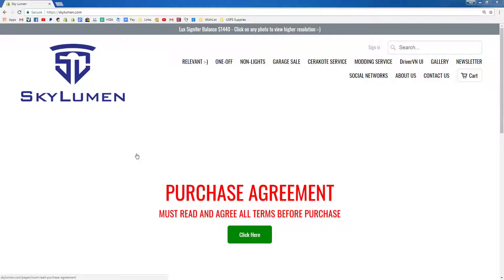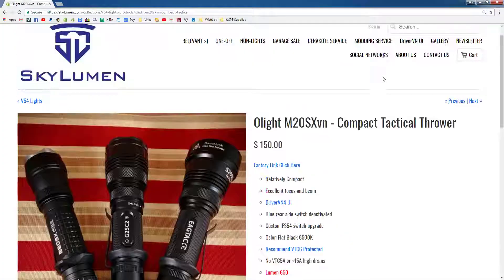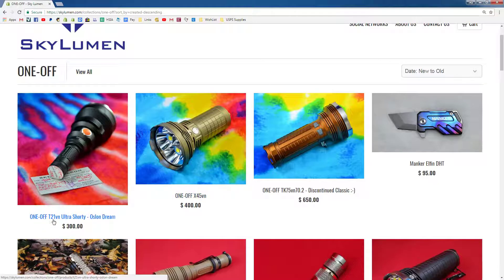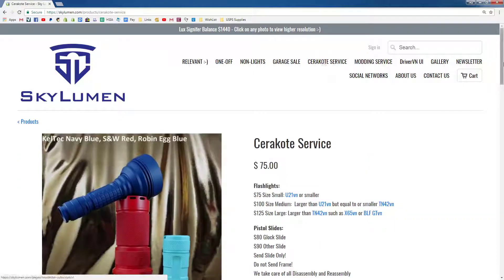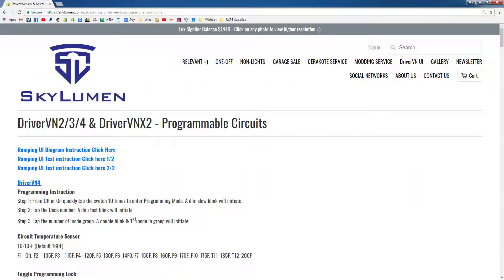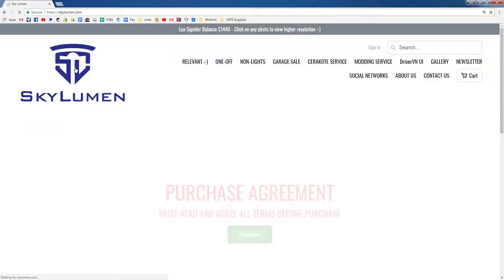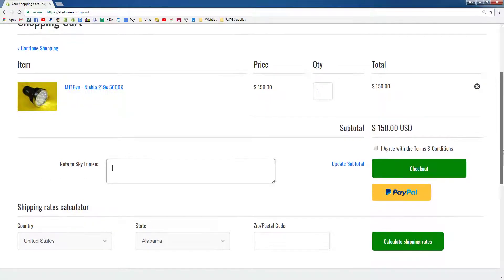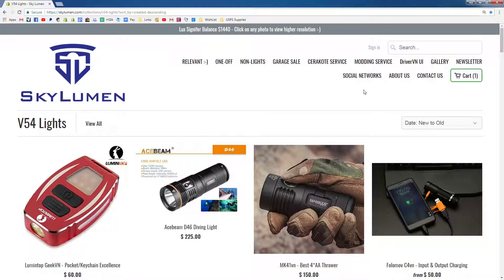How to Navigate SkyLumen.com